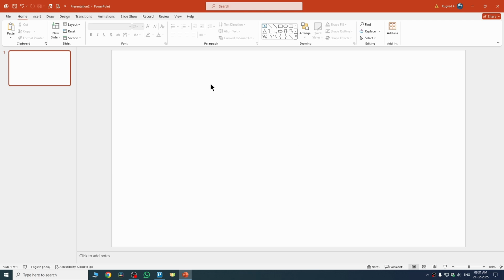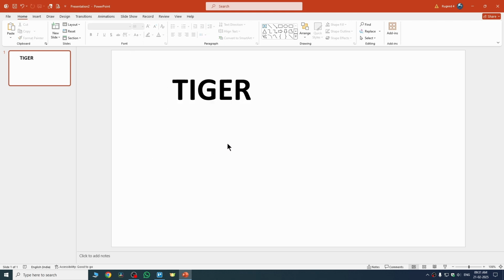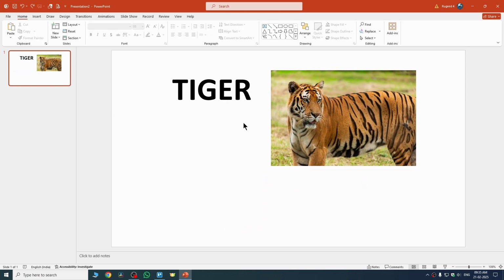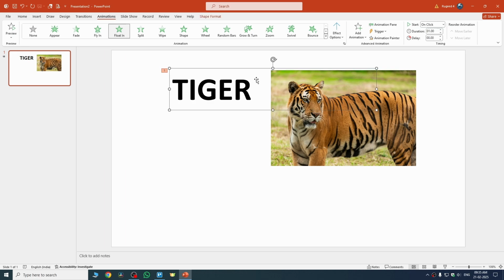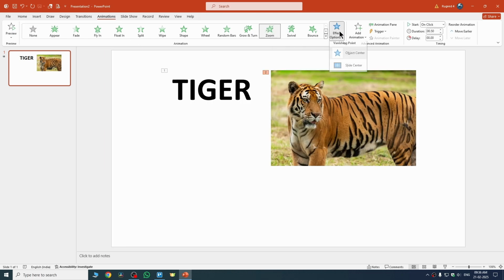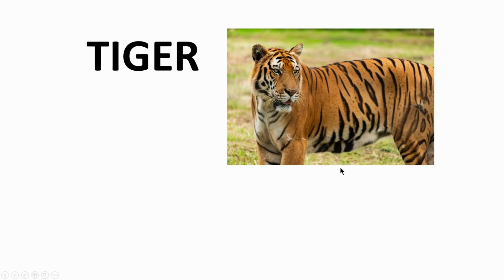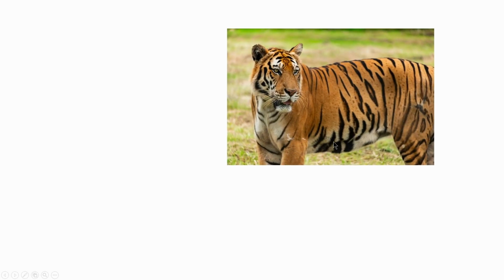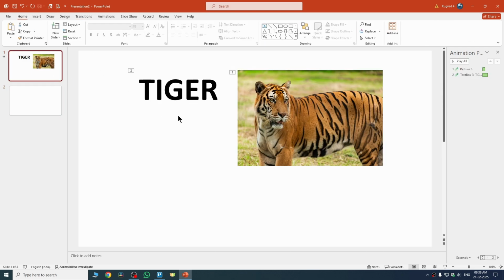How to Make Presentation in PowerPoint with Animation (Simple Way)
Learn how to create a professional PowerPoint presentation with animations! This step-by-step tutorial will show you how to add animated text, images, and slide transitions to make your presentation more engaging. Follow these simple techniques to enhance your slides with smooth animations.